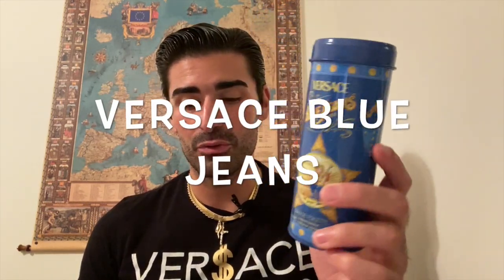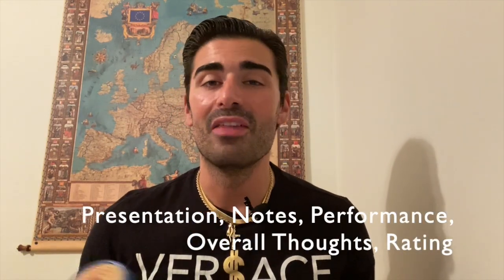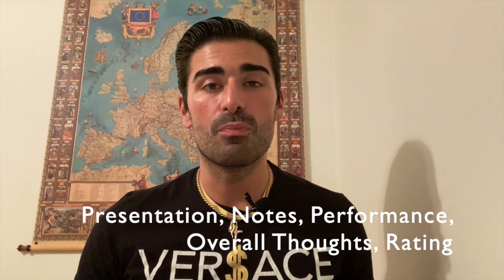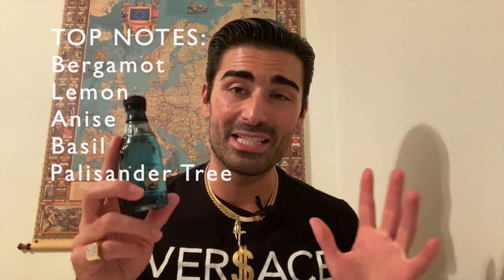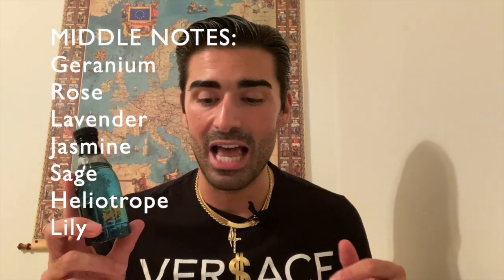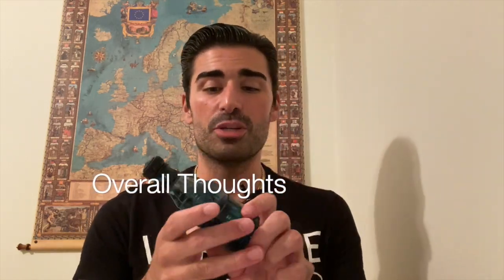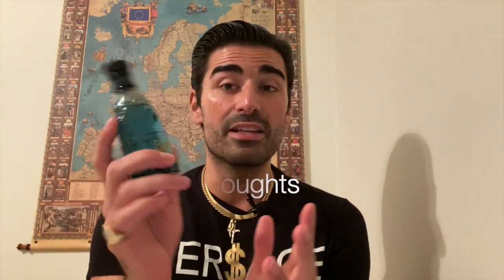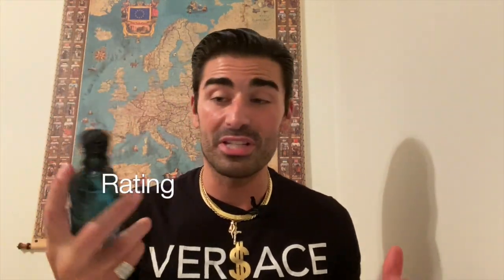Versace Blue Jeans Fragrance Review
The early 90’s, mass appealing men’s fragrance by Versace.

0:00 Intro
1:14 Presentation
2:30 Notes
3:26 Performance
4:43 Overall Thoughts
9:12 Rating